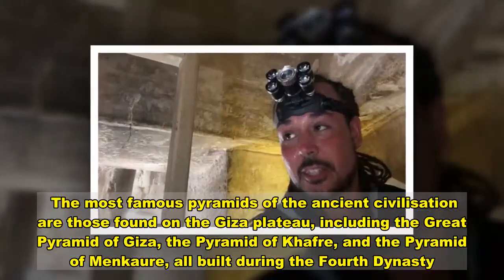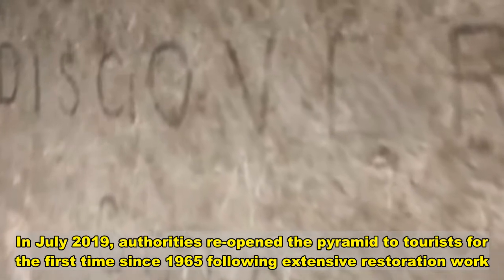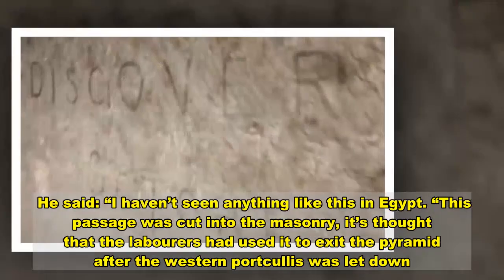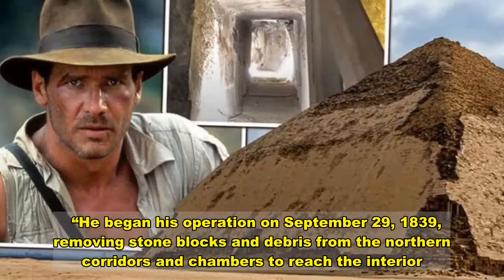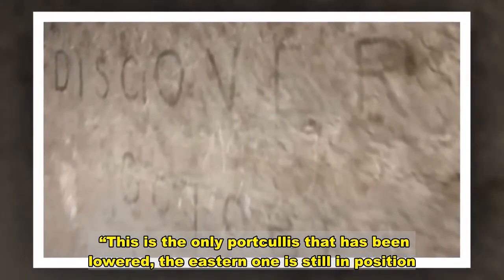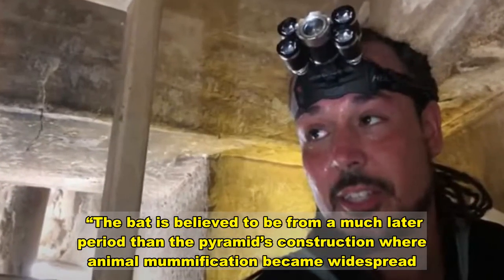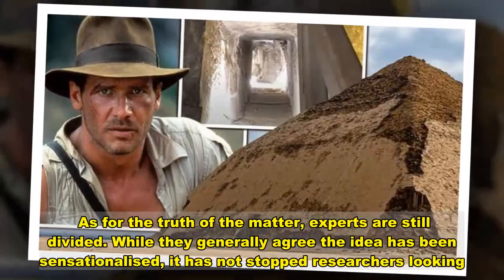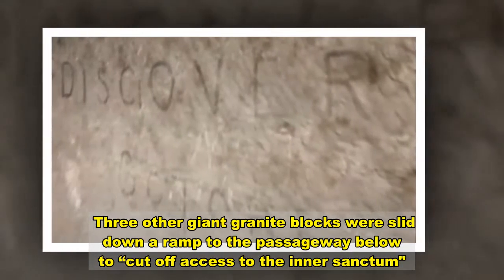‘Real-life Indiana Jones trap’ found while exploring ‘unseen’ passage of Egypt pyramid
Egypt: Archeologists discover new temple Sign up for  now and never miss the top politics stories again  SUBSCRIBE   When you subscribe we will use the information you provide to send you these newsletters. Sometimes they'll include recommendations for other related newsletters or services we offer. Our Privacy Notice explains more about how we use your data, and your rights. You can unsubscribe at any time. The most famous pyramids of the ancient civilisation are those found on the Giza plateau, including the Great Pyramid of Giza, the Pyramid of Khafre, and the Pyramid of Menkaure, all built during the Fourth Dynasty. Less well-known is the Bent Pyramid, an ancient monument located at the royal necropolis of Dahshur, approximately 25 miles south of Cairo, built under the Old Kingdom Pharaoh Sneferu. In July 2019, authorities re-opened the pyramid to tourists for the first time since 1965 following extensive restoration work. And researcher Anyextee has released a new documentary on YouTube of the incredible finds made since. He said: “The story of the Bent Pyramid is a curious case, one that I believe requires more attention. “There is something deeply mysterious about it. “We’re going to go inside the pyramid’s recently opened interior to develop a pure picture of the stones within. “I was among the first to film inside, only weeks after the official opening, I will show you sections that have never been documented and will go up the now sealed-off passage for a remarkable rare glimpse.” Heading inside a passageway of the pyramid, the author and Egypt guide revealed an incredible discovery of some ancient graffiti. He said: “I haven’t seen anything like this in Egypt. “This passage was cut into the masonry, it’s thought that the labourers had used it to exit the pyramid after the western portcullis was let down. This blocked the western entrance. “What does this say? ‘Discovered October 20, 1839’  this is referring to the date John Shae Perring discovered the western entrance.  “He began his operation on September 29, 1839, removing stone blocks and debris from the northern corridors and chambers to reach the interior. “It’s likely he didn’t reach this point until a month later, on October 20.” But that was not all he found. He explained: “Behind this modern wooden gate is a corbel space that housed the now lowered portcullis. “It’s a real-life Indiana Jones trap here  a giant stone gate intended to slide down to plug the corridor, preventing access to the pyramid. “This is the only portcullis that has been lowered, the eastern one is still in position.  “And because they found mortar on both sides, experts were able to determine that whoever lowered it exited via the winding passage of the lower chamber and out through the northern corridor.” The researcher went on to detail some of the bizarre finds that have been made inside the pyramid over the years. He continued: “Beyond this is the western entrance, when in 1947, just a few feet inside,